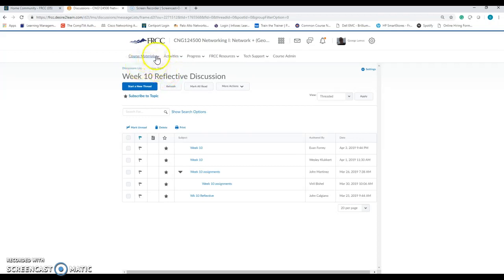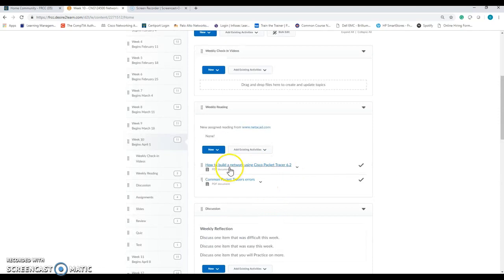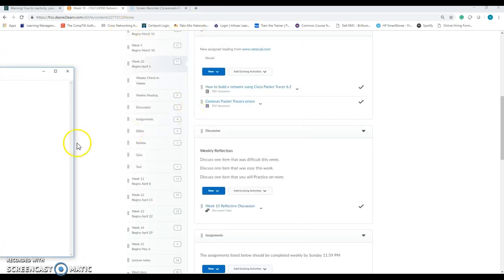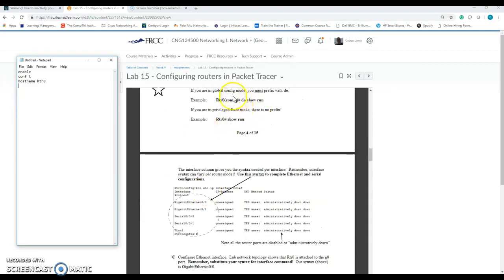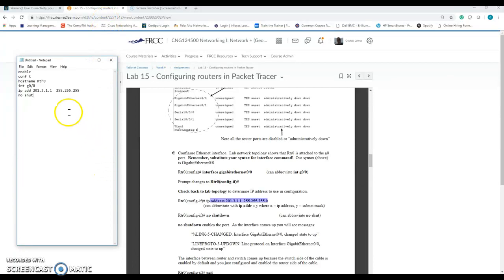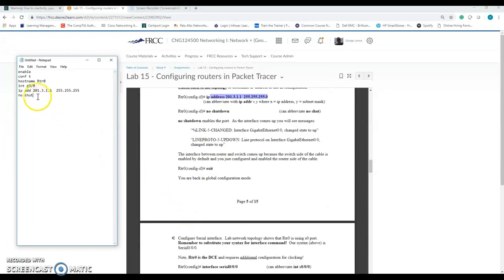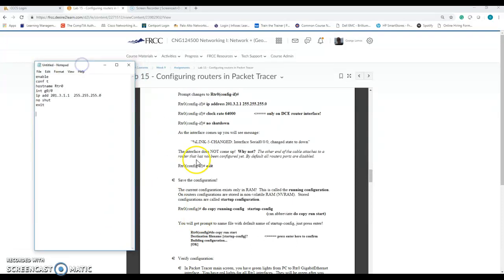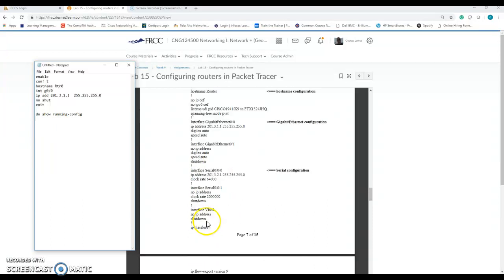Week 10 mid